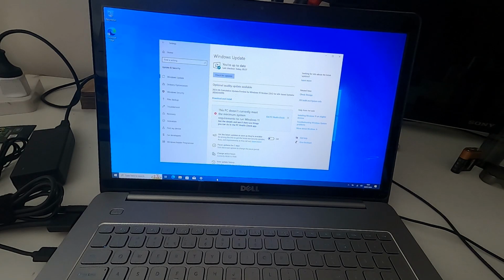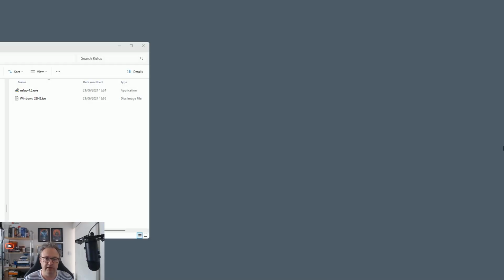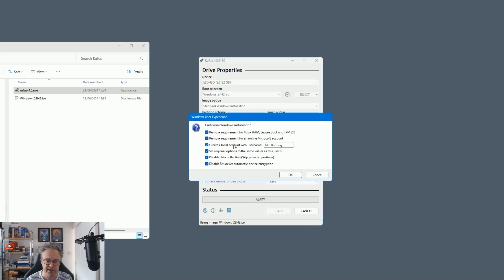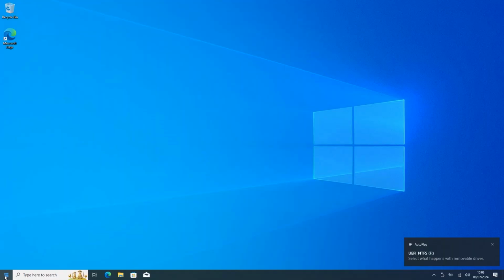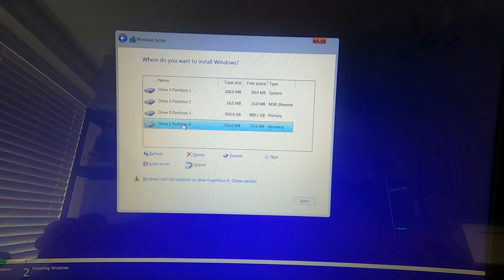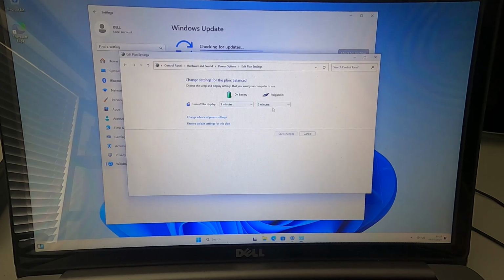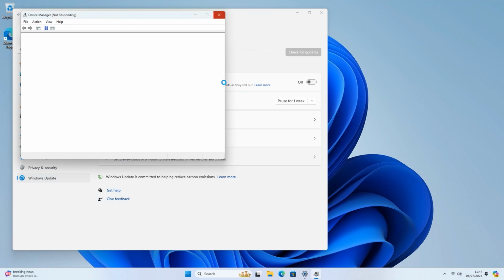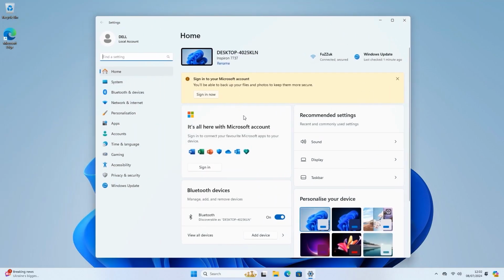Install Windows 11 On Anything *DIY GUIDE* in English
This is how to install Windows 11 on any laptop or desktop.

This easy to follow guide will show you how to do it and it's meant for older higher end laptops and desktops that should really have been allowed to run Windows 11.

The laptop featured is a DELL with a 17" touch screen, i7 CPU, 16GB RAM and nVidia GPU. It originally came with Windows 8 which was upgraded to Windows 10. This was not a cheap laptop!

Windows 11 was blocked from installing due to the CPU and TPM requirements not being met - which seemed unfair as it works perfectly with Windows 11.

Here's where you find Rufus. It's free - just watch the advert popups.

Here's a link to my Media Creation Tool video which should help you make the Windows 11 ISO is you don't know how to do it.